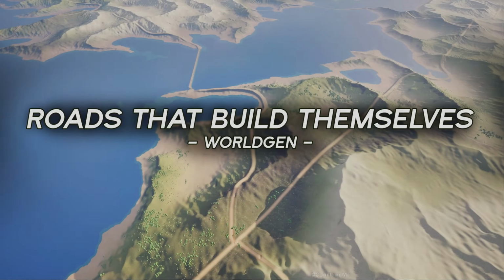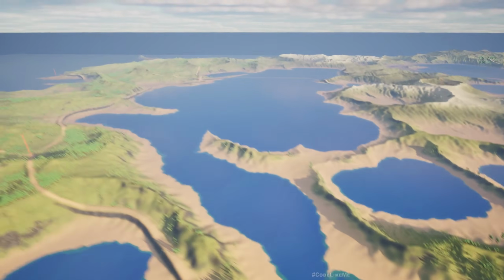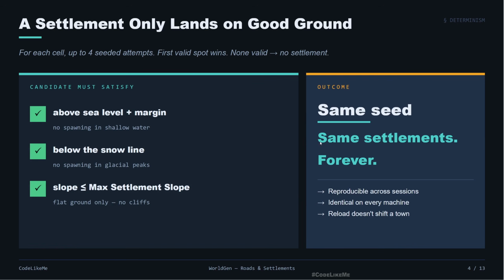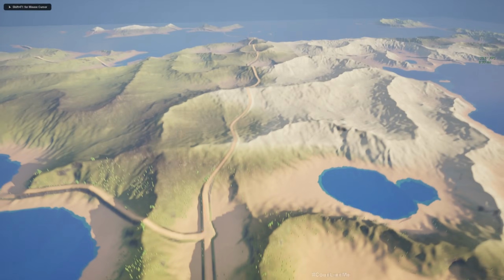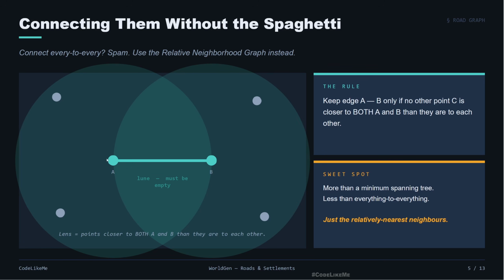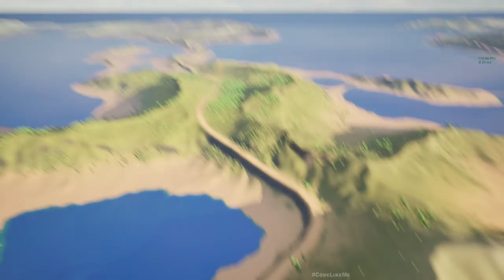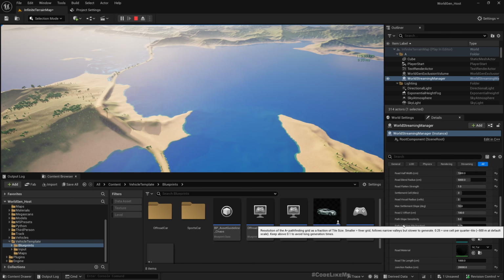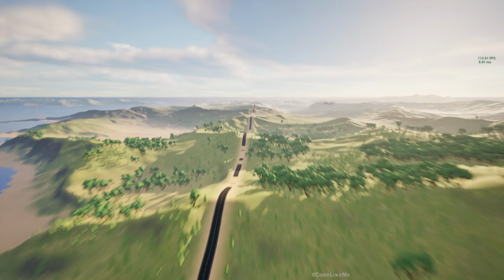Roads That Build Themselves — Procedural Roads in UE5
You can't hand-place roads on a world that doesn't exist yet — and a one-time pass at spawn falls apart the moment the player walks past it.

This video shows how WorldGen generates a deterministic road network across infinite procedural terrain — settlements as a pure function of the world seed, roads connected with a planar Relative Neighborhood Graph, and the terrain graded to the road as chunks stream in.

The key property: because every chunk recomputes the same network from the seed, road carving is seam-free across chunk boundaries with no coordination between chunks.

Covered in this video:
✔ Why hand-placed roads break on infinite worlds
✔ Deterministic settlements — pure function of (seed, region)
✔ Settlement validation — flat ground, above sea level, below snow line
✔ Relative Neighborhood Graph — planar, connected, no crossings
✔ Slope-weighted A* routing with straightness control
✔ Terrain deformation — flat road bed + feathered shoulders
✔ Water avoidance + above-water causeway clamp
✔ Level junction pads at every settlement
✔ Seam-free streaming by construction (no coordination, no shared state)